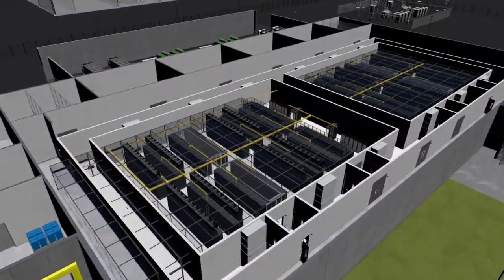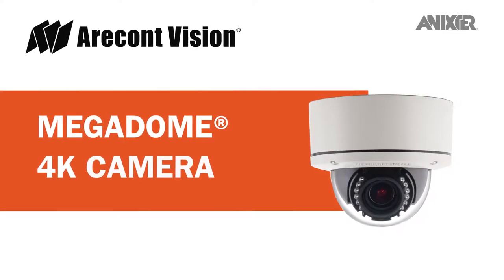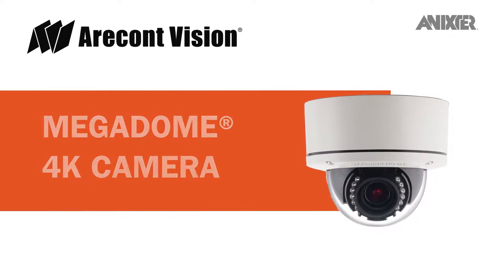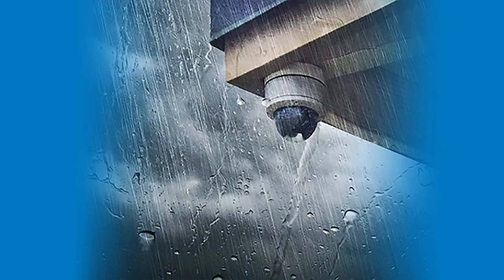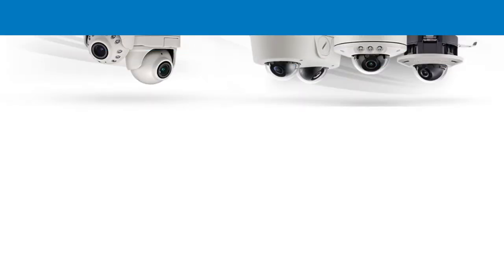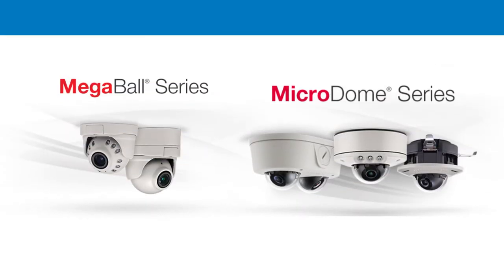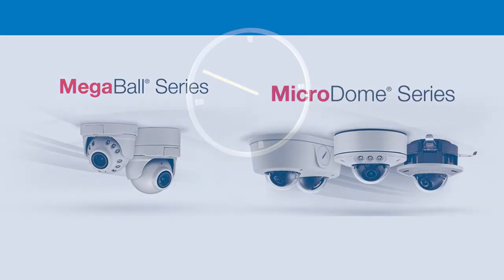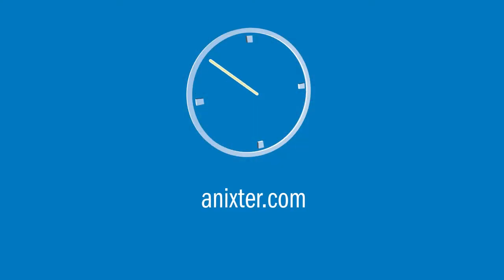Arecont Vision MegaDome 4K Cameras - Anixter Featured Technology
Have 60 seconds? Learn about Arecont Vision's MegaDome® 4K camera, which delivers fast, detailed video surveillance at a surprisingly low bit-rate.